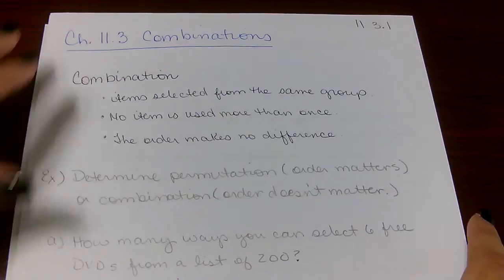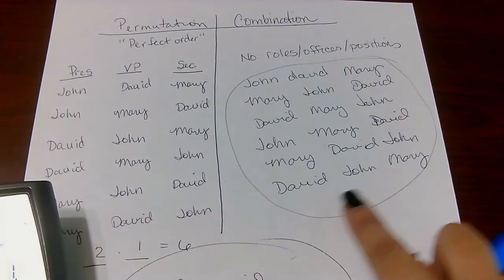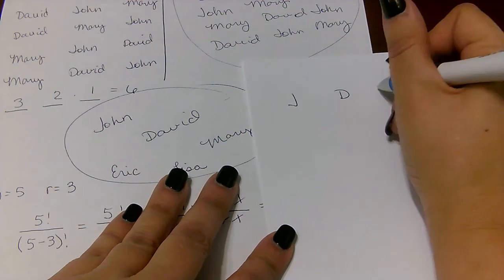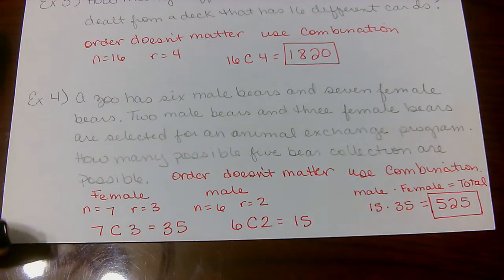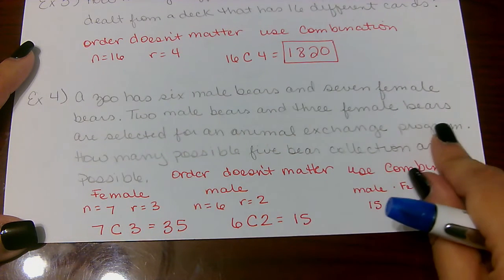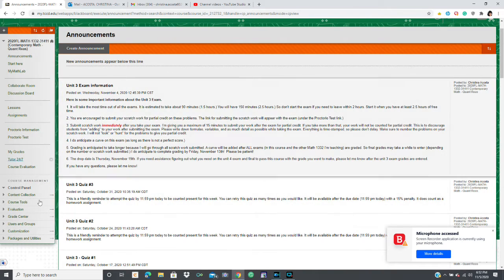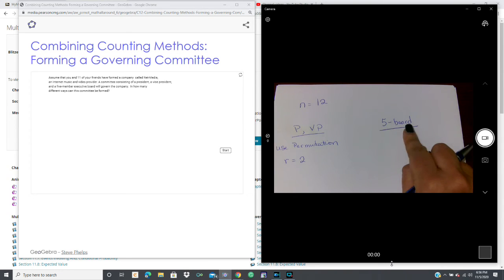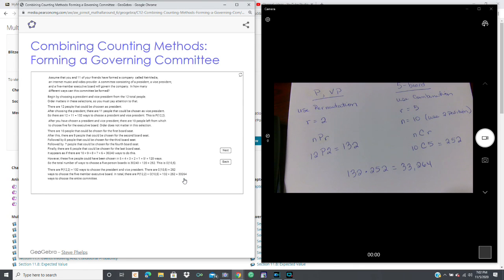1332 11.3 Lecture Video